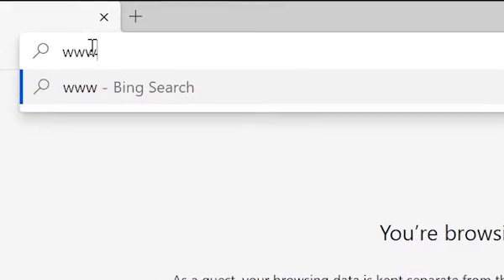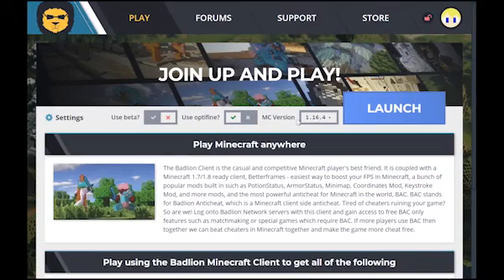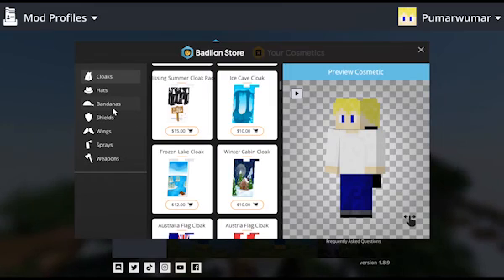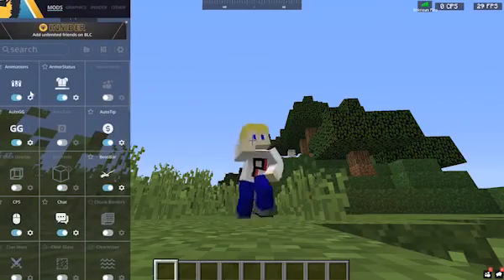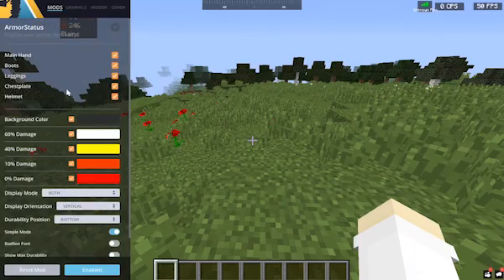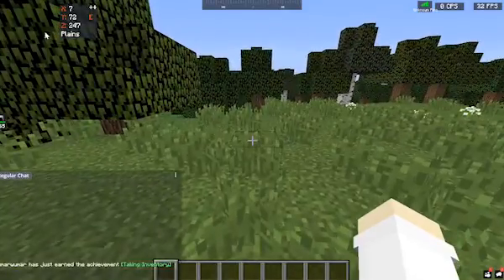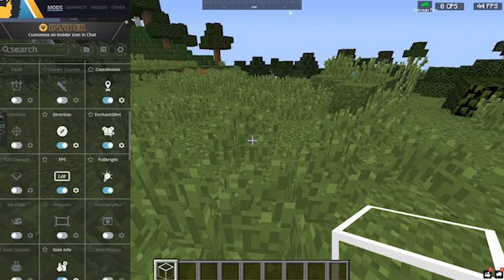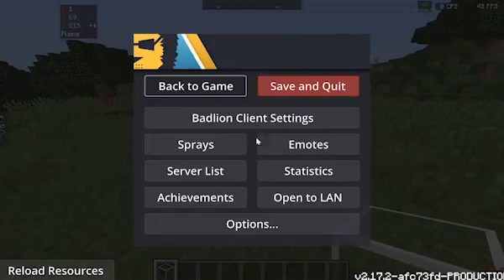How to Badlion - Badlion Easy Tutorial 2021 Explained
Basic and Full Tutorial of how to use Badlion.